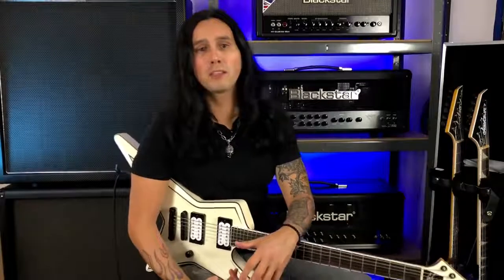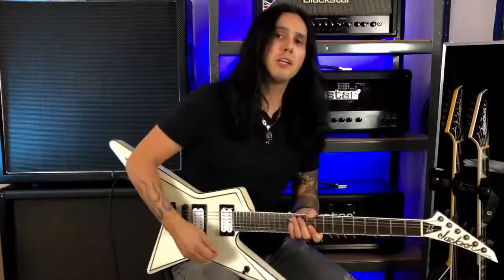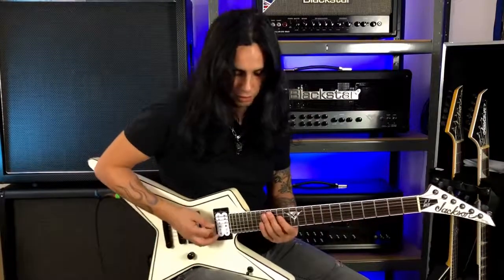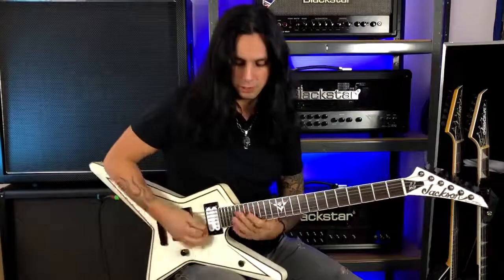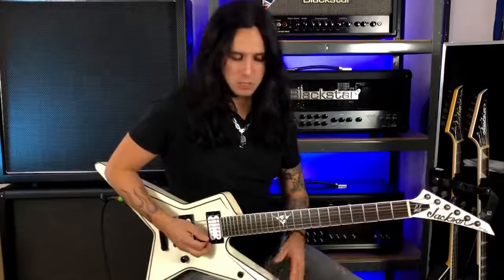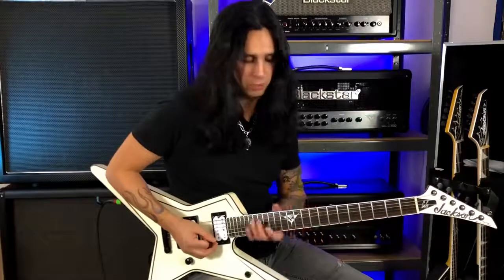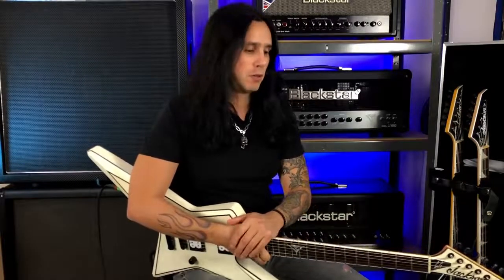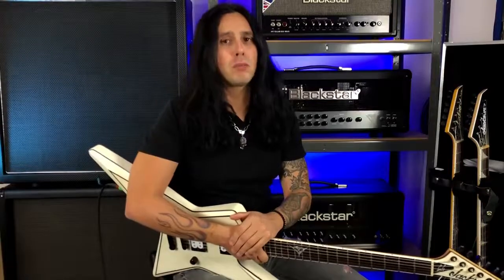[ALTERNATE/ECONOMY PICKING] - ALTERNATE VS ECONOMY PICKING by FireTV - Guitar Lesson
Guitar Lesson by FireTV / GusG